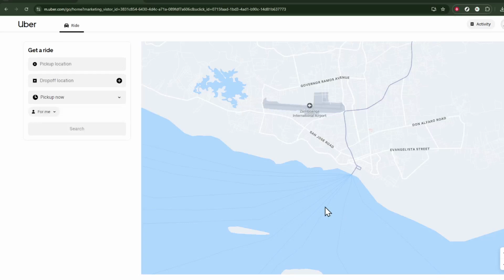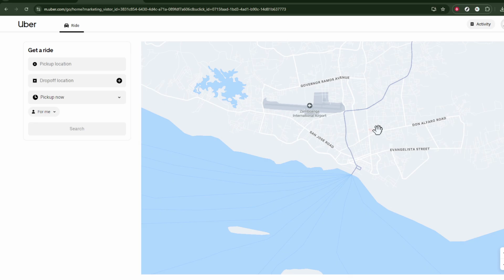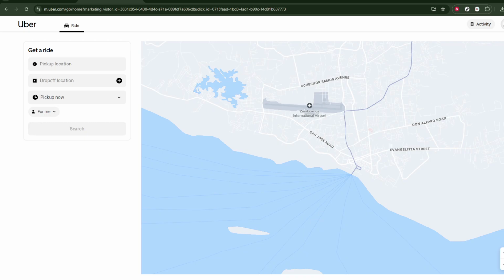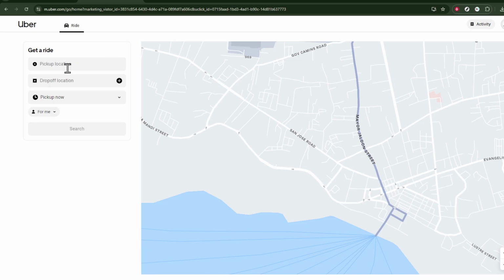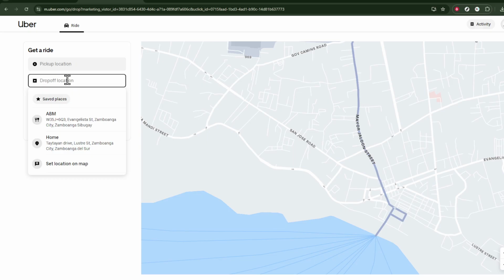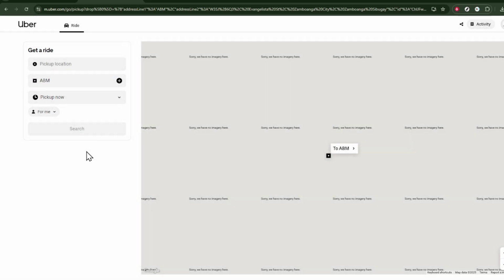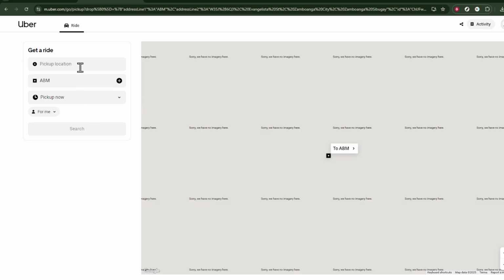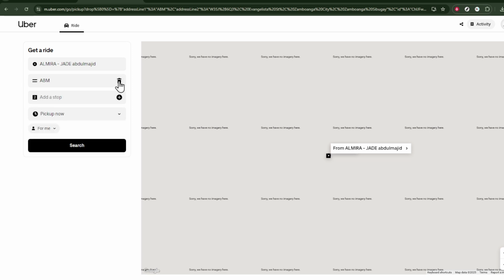How To Book Round Trip In Uber – Easy Guide (2025)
Want to book a round trip on Uber? In this tutorial, you’ll learn how to schedule a return ride using the Uber app, making round trips easier and more convenient.

⏱️ Timestamps:
0:00 – Introduction
0:30 – Open Uber App
1:00 – Enter Pickup and Destination
1:30 – Schedule Return Trip Option
2:00 – Select Pickup Time
2:30 – Confirm Both Rides
3:00 – Manage or Edit Booking
3:30 – Wrap-Up